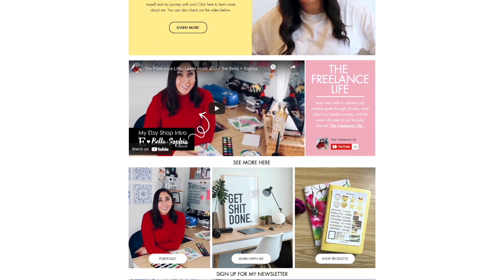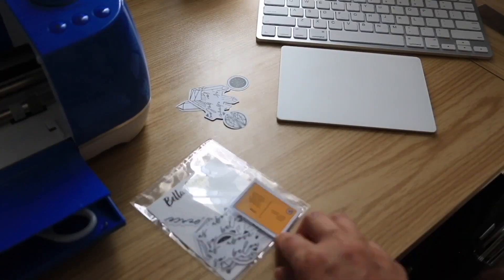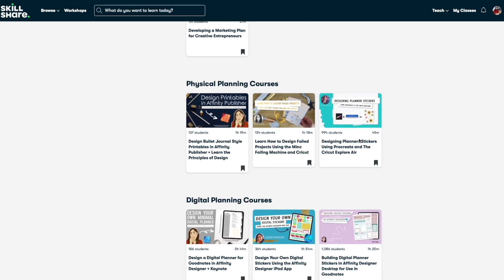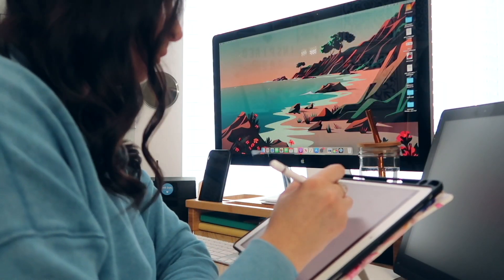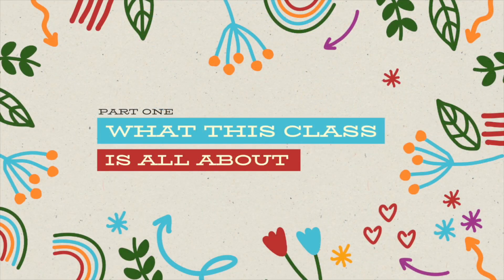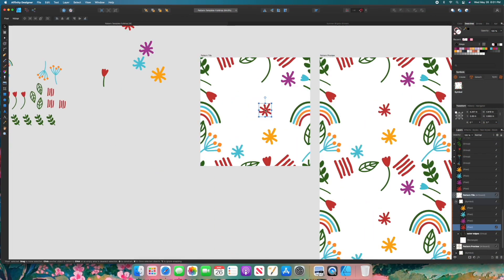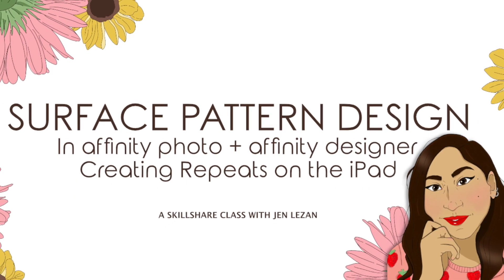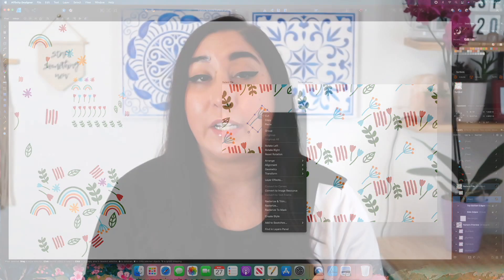Skillshare Course Trailer - Learn to Design 4 Types of Surface Pattern Repeats in Affinity Designer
Hi everyone!
This week I am sharing the course trailer for my upcoming skillshare class! This month, I wanted to dive a little deeper into building our creative skills in Surface Pattern Design using the Affinity Designer on the desktop. In my past surface pattern design intensive, I showed you the basics of surface pattern design and building repeats on the iPad. In this class we will take that process a little further and explore how to create some of the most common surface pattern repeats - the Full Drop, Half Drop, Tossed and Brick Pattern Repeats. Expanding on the types of patterns you can create helps to add visual interest to your patterns.  Choosing the right pattern repeat for your design will depend on what sort of look and feel you are after. But, the wonderful thing is once you have your motif  drawings, you can keep experimenting with the different repeat layouts until you get the result that you are after by applying each of these techniques.

Hope to see you in the class!